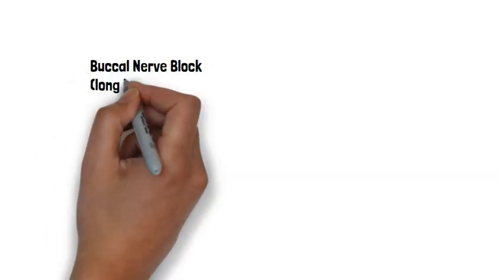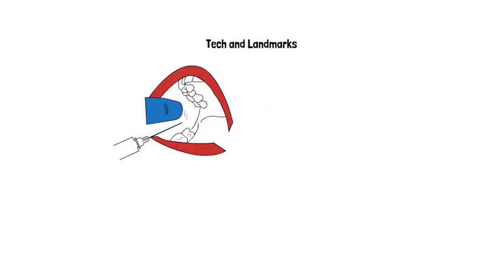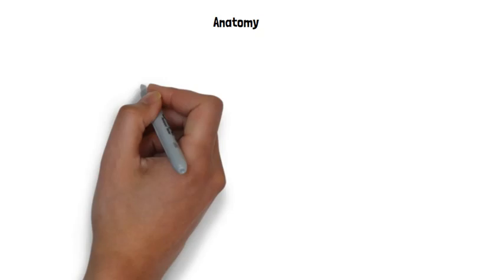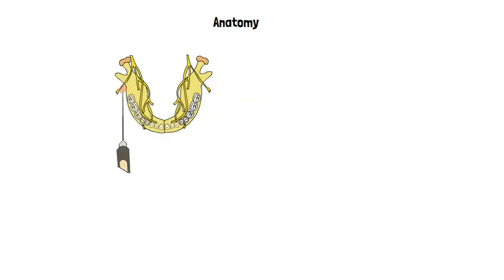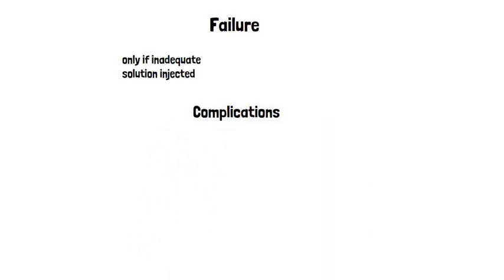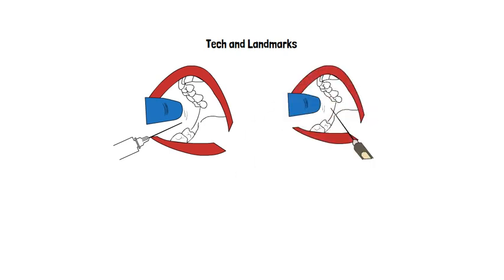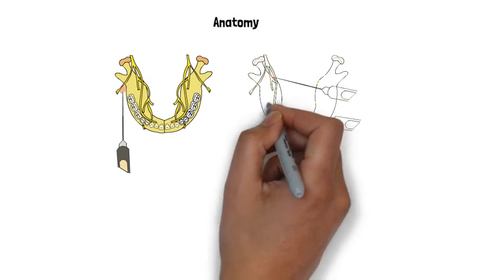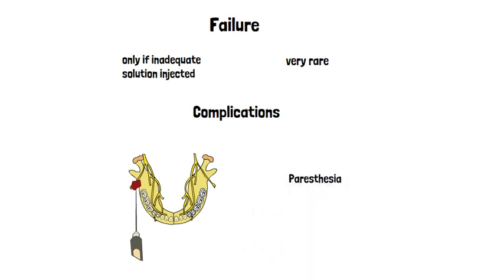buccal nerve block | lingual nerve block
Buccal nerve block or long buccal nerve block and lingual nerve block are other types of nerve blocks in the mandible